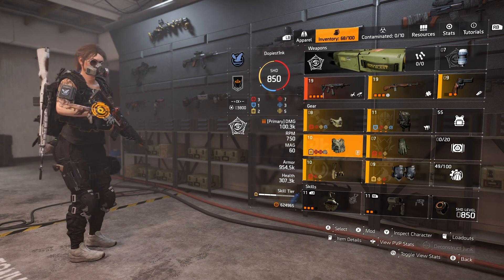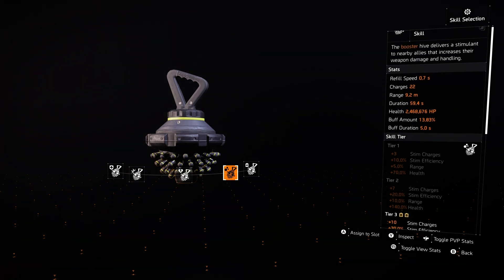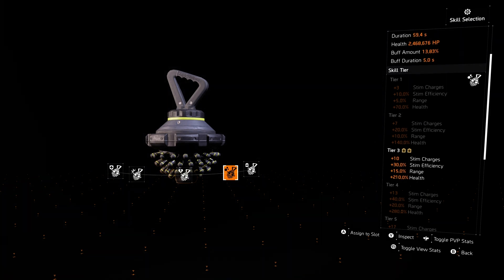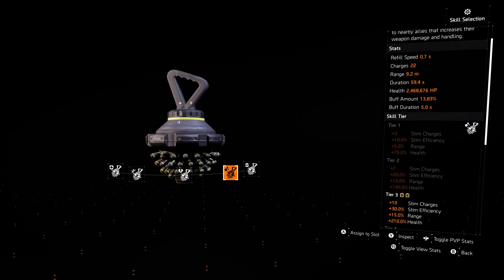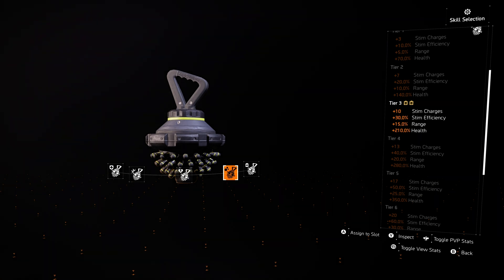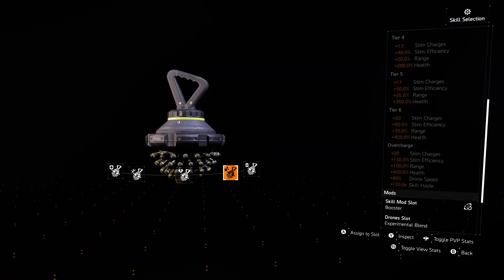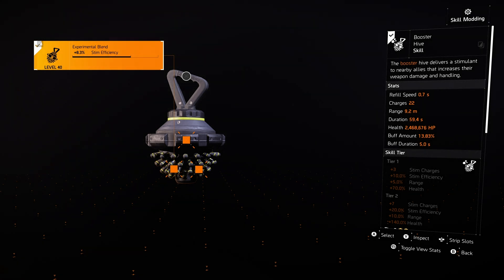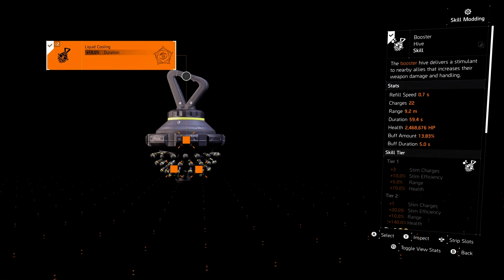TU10.1 Booster Hive | What You NEED To Know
The reworked Booster Hive skill has some big potential to become a major player in the TU10.1 DZ and PVP landscape. Here are my thoughts and suggestions on everything you need to know beforehand. Enjoy!